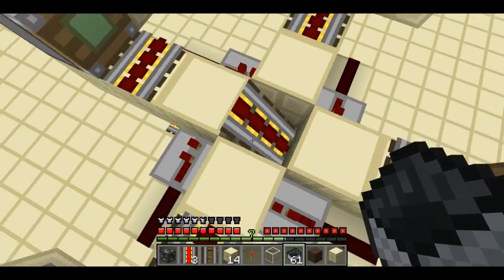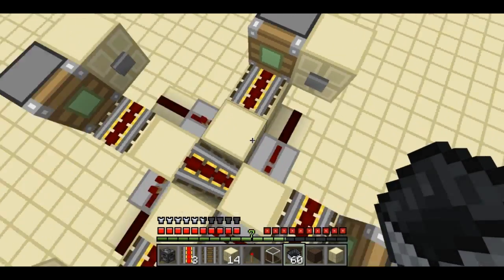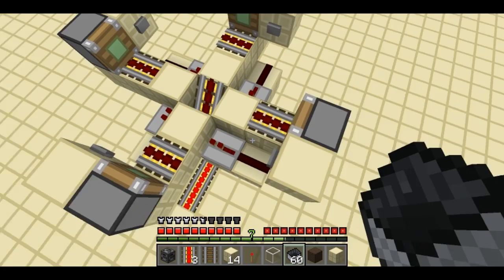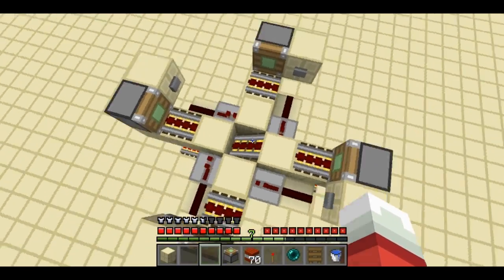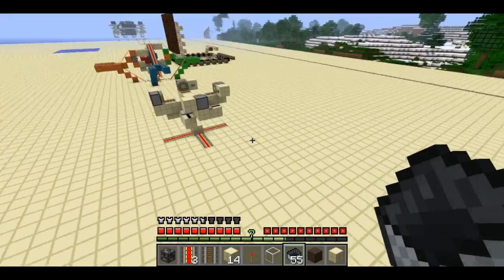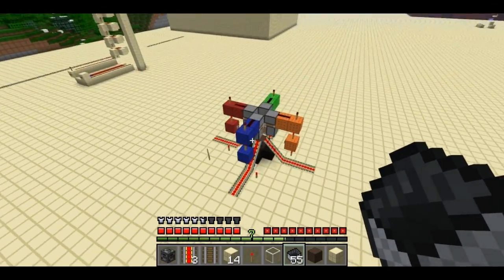Four Way Minecart Intersections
I show you a couple of simple four-way minecart intersections that allow the player to pick a direction.